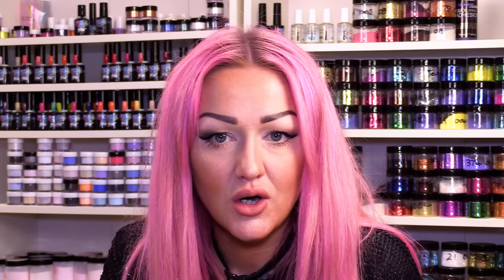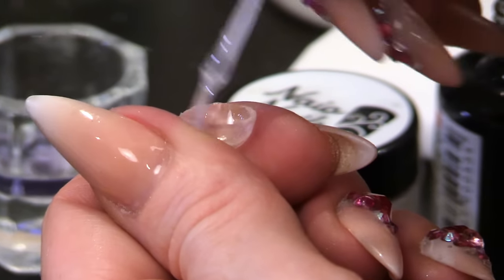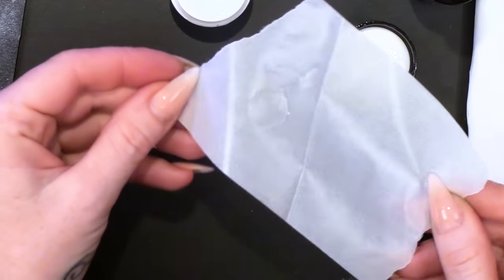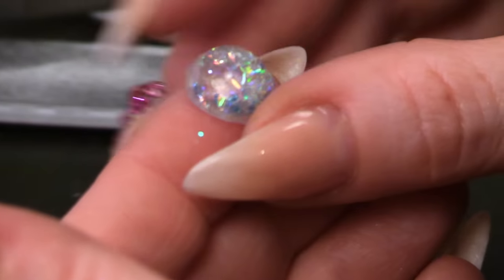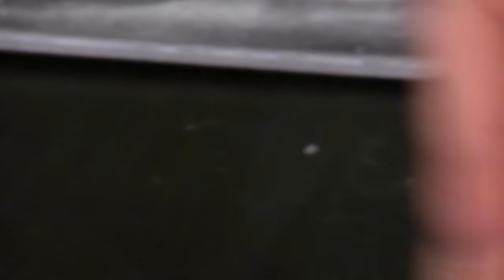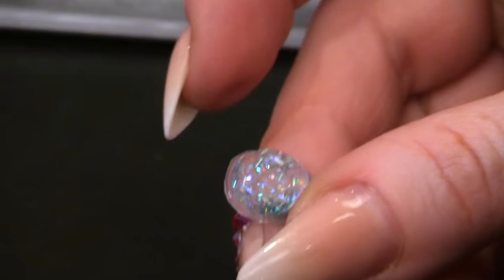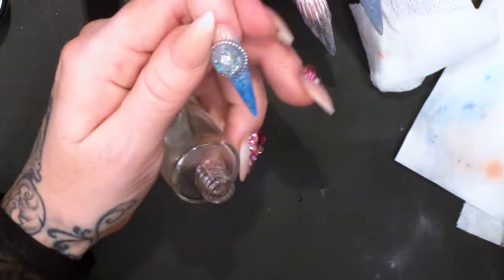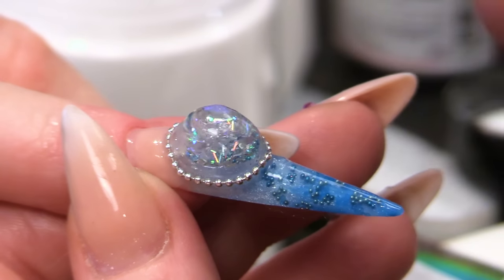3D Snow Globe Nail Art Tutorial - Christmas Alternative to Aquarium Nails - Glittering Winter Design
In this video Kirsty makes a SNOW GLOBE  to say that she was excited about this is an under statement.  Kirsty loves christmas and this was the perfect nail design to get her in the Christmas spirit,

Kirsty decided to make the snow globe off the nail, as a beautiful Christmas themed alternative to the popular aquarium nail designs.  She used a rubber glove and a ball of blu tac to help to create the dome shape, and then she created a bottom.  She used Sculpture Gel for both.  Kirsty then files a small opening into the dome, before filling it with the Caviar Micro Beads and Glitters, then attaches the bottom with more sculpture gel. one the dome has been cured,  she uses a a straw to fill the dome with water before using clear acrylic to seal the dome.

The nail is sculpted using Natural beige Acrylic powder, clear acrylic powder,  lightning blue acrylic powder and metallic blue acrylic powder. Kirsty also uses some of the caviar micro beads to decorate the nail, inside of the acrylic. by pressing them into the blues before encapsulating with the clear.

The nail is filed, and mega glossed, before attaching the snow globe with clear acrylic and them adorned with micro bead chain,  and sealed with more mega gloss.

Instructions:
1.Go to the video that you want to contribute closed captions to.
2.In the player, select the gear icon .
3.From the drop-down menu, select Subtitles/CC , then Add subtitles or CC.
4.Select the video's language.
5.Play the video. When you get to the part where you want to add a caption, type your caption into the box.
6.Repeat this process for all the audio in the video, then click Submit for review.
7.You'll be asked if the captions are complete or if there's still more to be done. This helps us figure out if other contributors need to pick up where you left off. Choose No - Let others keep working on them or Yes - They're ready to be reviewed.
8.Click Submit.